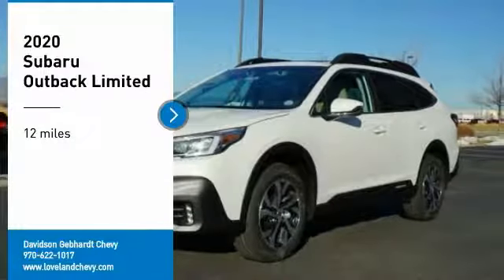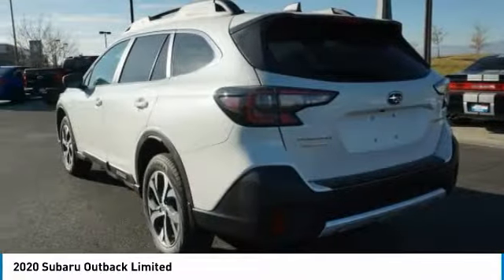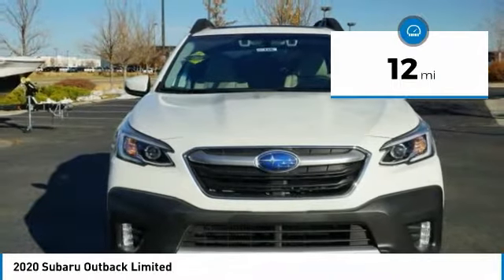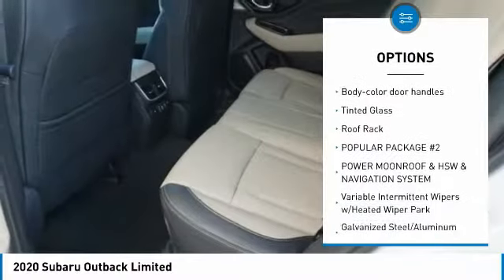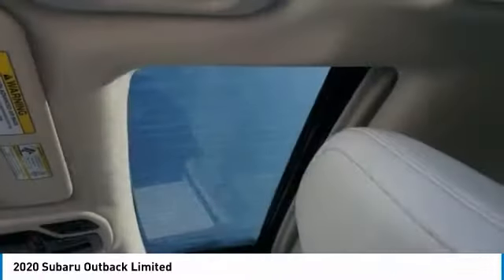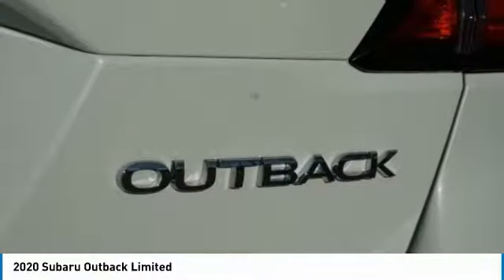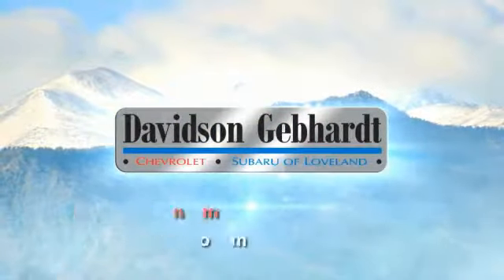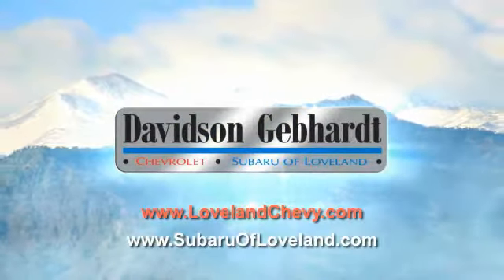2020 Subaru Outback Loveland CO U20126